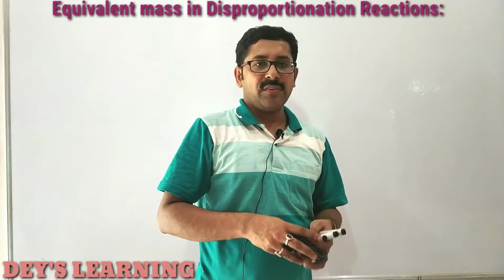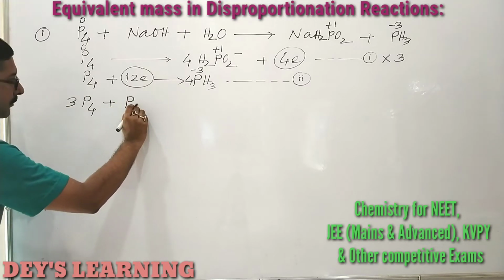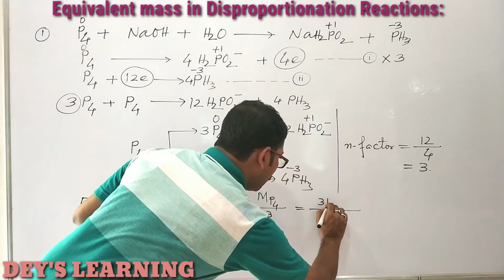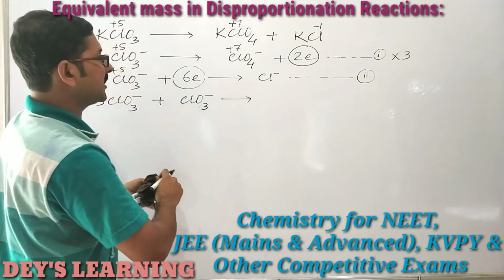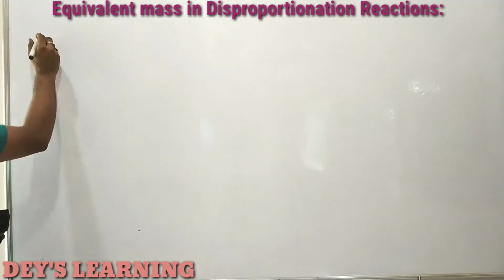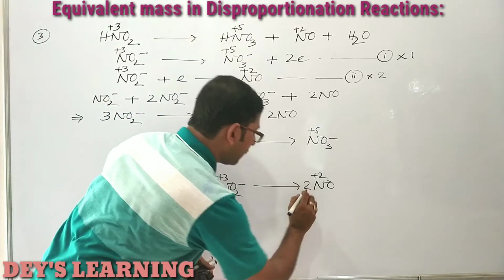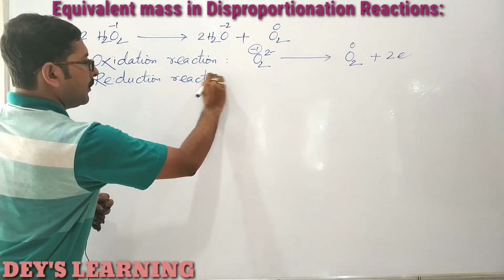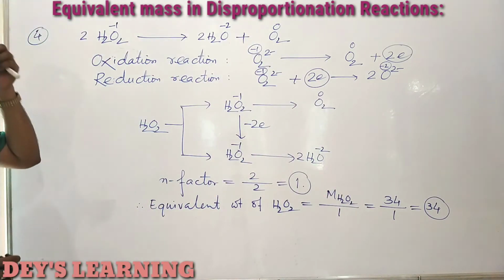Equivalent mass calculation in Disproportionation reaction (Part 2) for NEET, JEE by DEY'S LEARNING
Calculation of Equivalent Mass in Disproportionation Reactions (Part 2) for NEET,  JEE (Mains & Advanced)  and all other competitive examinations explained by DEY'S LEARNING.